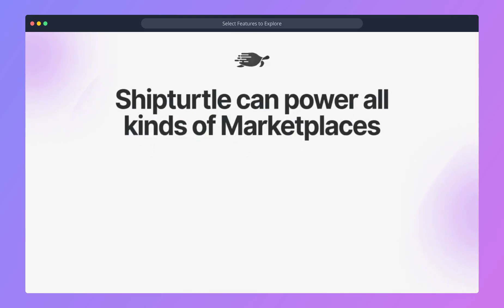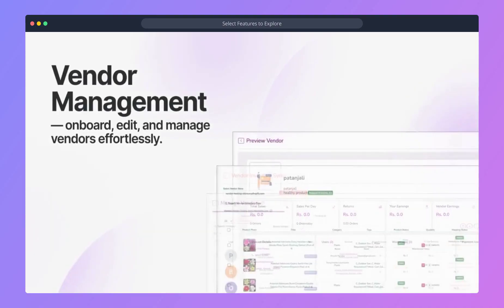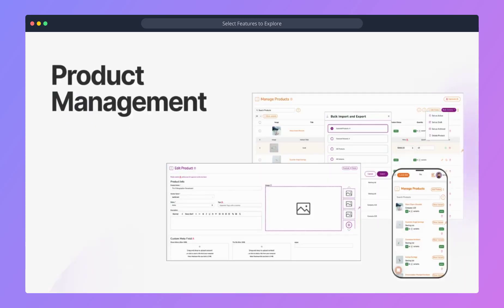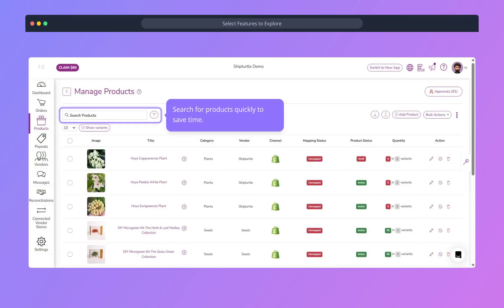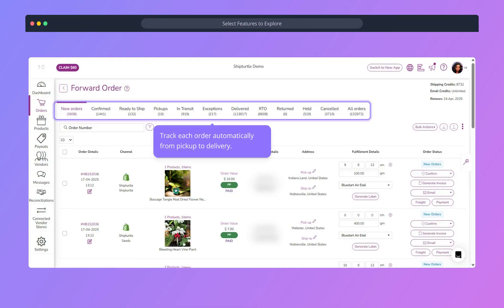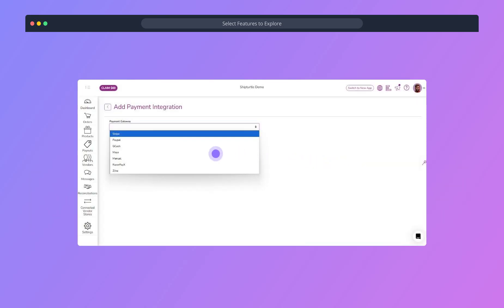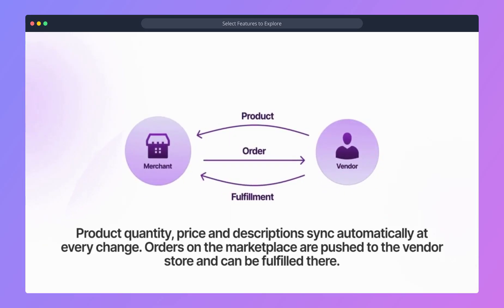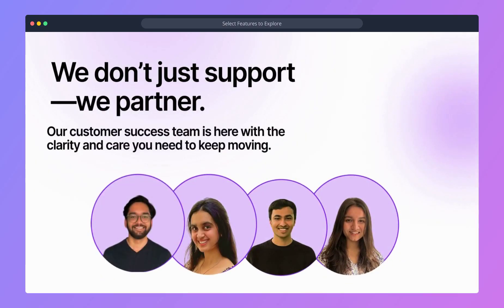Shipturtle Tutorial 101: A no-code multi-vendor marketplace builder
Here's a quick overview of Shipturtle's dashboard & features.

Now you can create a multi-vendor marketplace on Shopify, Magento, WooCommerce etc without any coding, developers or hassles. Just install the app on your store, add vendors, products & violaaa your marketplace is all good to go!

Get on a call with our marketplace experts & launch your own marketplace on call with us, yep it's that simple